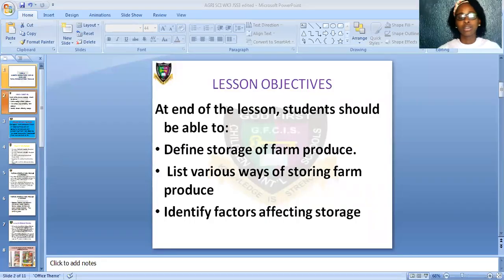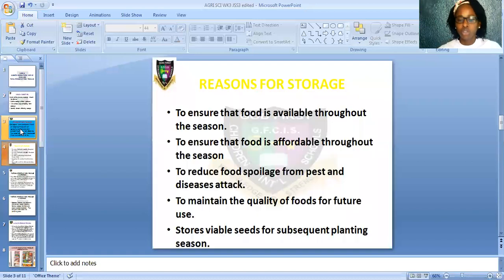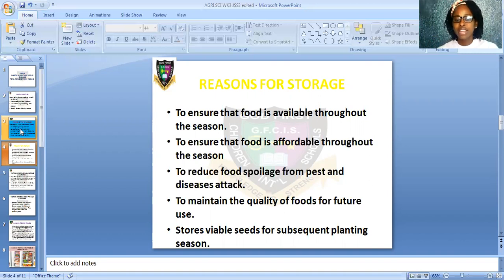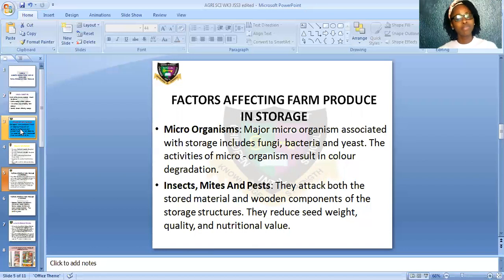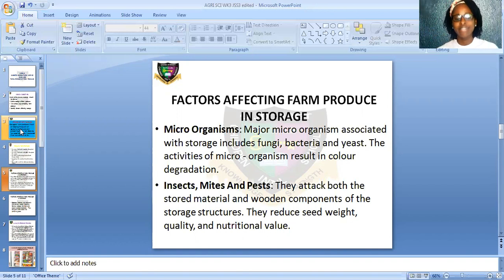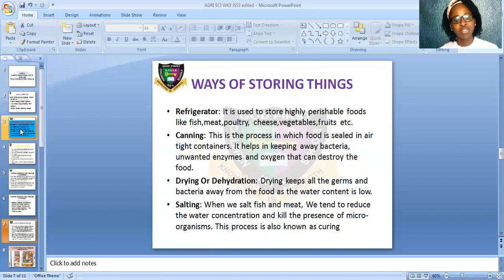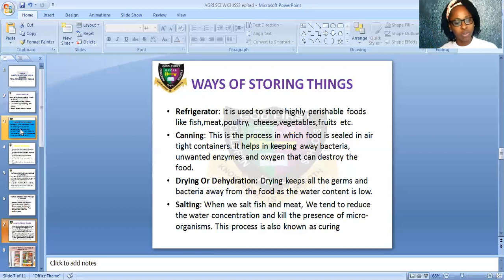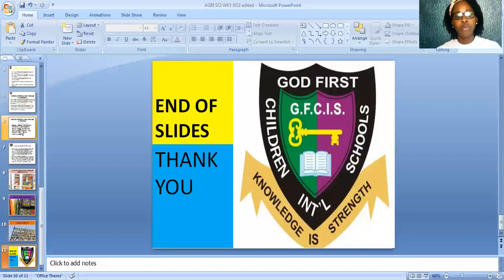GOD FIRST COLLEGE AGRICULTURAL SCIENCE STORAGE OF FARM PRODUCE JSS3 WK3